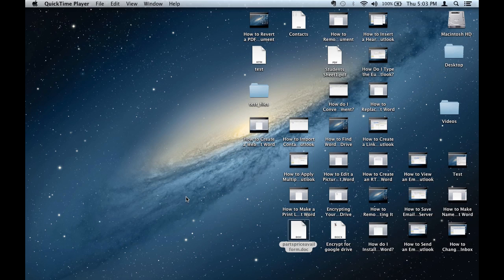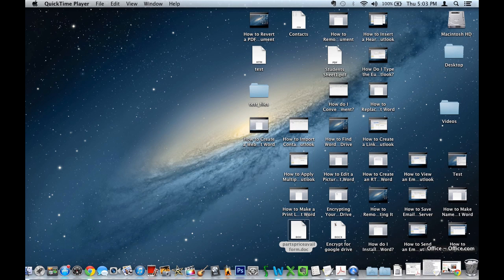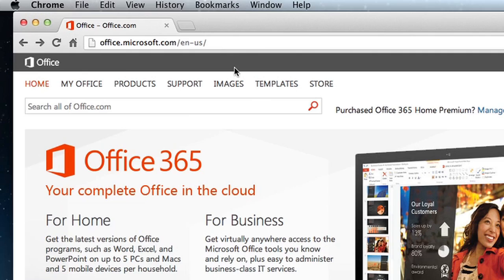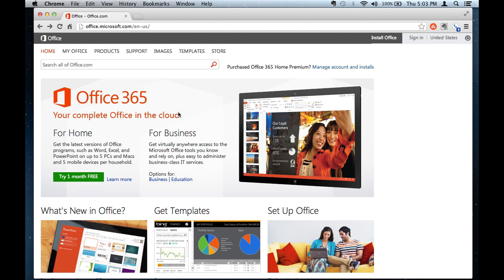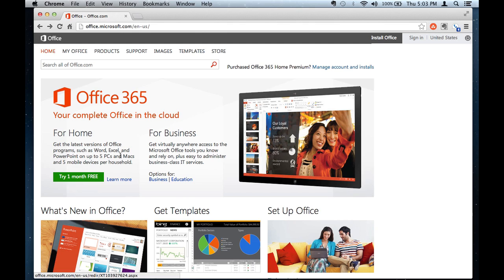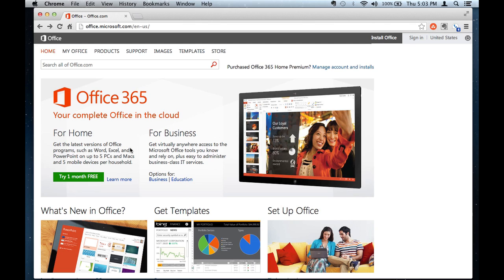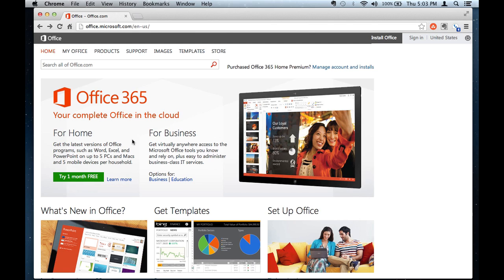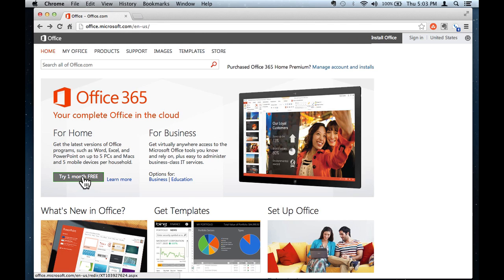How to Download Microsoft Word, Excel & PowerPoint : Microsoft Office Tips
Downloading Microsoft Word, Excel and PowerPoint is something that you can easily do from the official Office website. Download Microsoft Word, Excel and PowerPoint with help from a software expert in this free video clip.